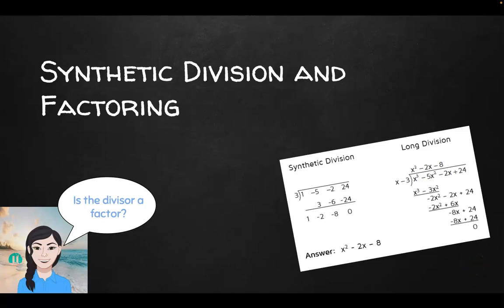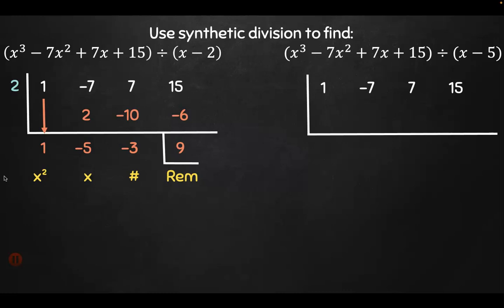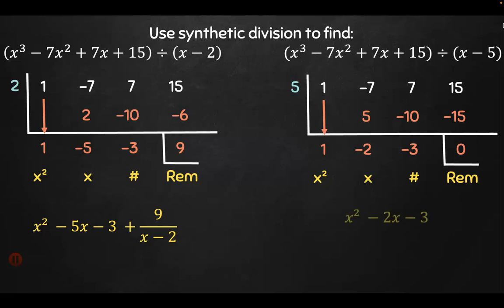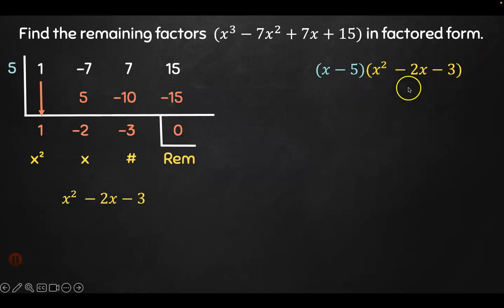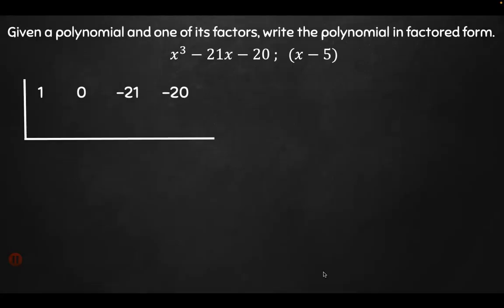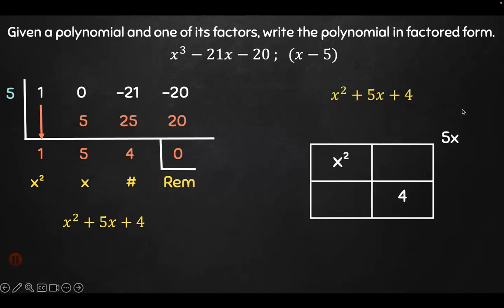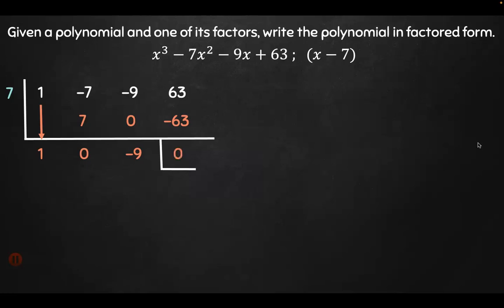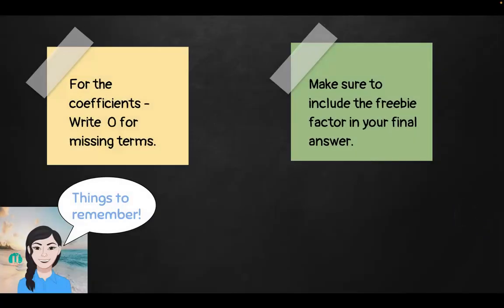Synthetic Division & Factoring Polynomials | Algebra 2 Test Prep (Step-by-Step)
Need help with synthetic division and factoring polynomials? This step-by-step Algebra 2 lesson is perfect for students preparing for tests, exams, or anyone who wants to better understand polynomial functions.

In this video, you’ll learn:

How to use synthetic division step by step
How to factor polynomials using synthetic division
How to find zeros (roots) of polynomial equations
How synthetic division connects to the Factor Theorem
Common mistakes and tips for success

This lesson is useful for:

GCSE / IGCSE math learners
CBSE and international math curricula

If you’re looking for clear, simple math explanations, this video will help you build confidence and improve your problem-solving skills.